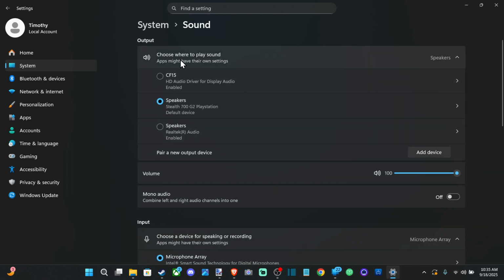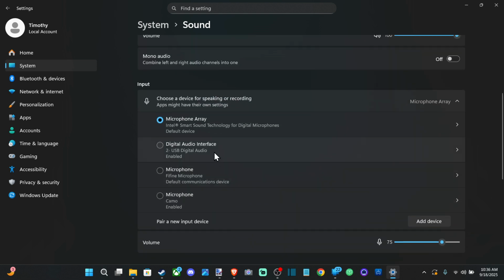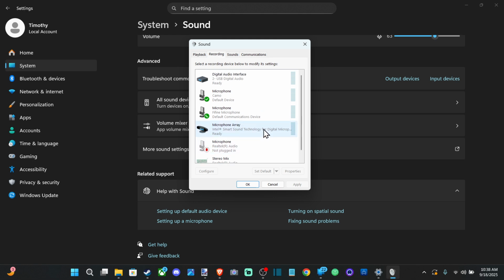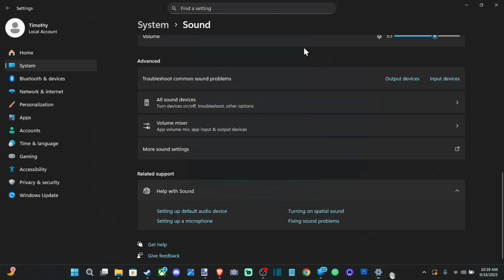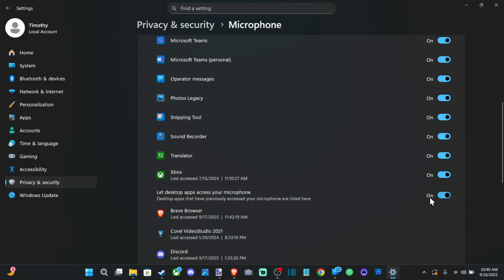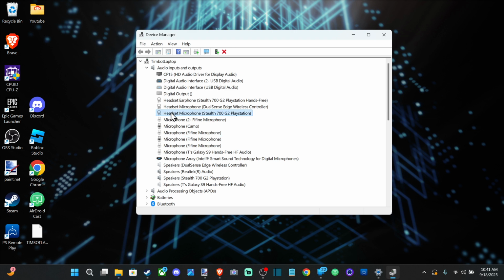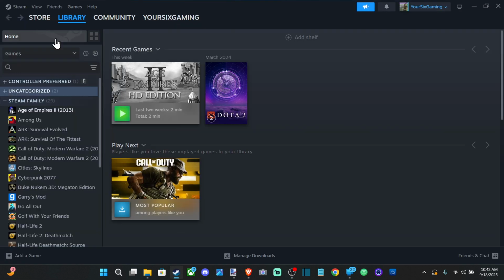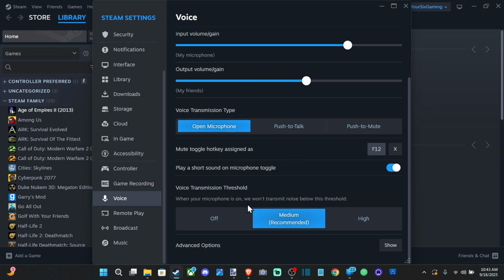How to Fix your Microphone not working Playing GAMES on PC & STEAM (Best Method)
Microphone issues in PC games are often caused by incorrect settings, not a hardware problem. Here's a step-by-step guide to troubleshooting and fixing your microphone.

1. Check Your Hardware and Connections
Physical Connection: Ensure your microphone or headset is plugged in correctly. For USB microphones, try a different port. For 3.5mm jacks, make sure you're using the correct port—the pink one for the microphone if your computer has separate audio jacks.

Mute Button: Many headsets have a physical mute button or a volume dial on the cable or ear cup. Make sure your mic is not muted and the volume is turned up.

Power: If you're using a condenser mic or a mic that requires phantom power, ensure the power supply is on and connected.

2. Check Windows Sound Settings
Set as Default Device: Your PC might be defaulting to a different microphone (like a webcam's built-in mic). Go to Settings  System Sound. Under the "Input" section, use the dropdown menu to select your microphone as the input device.

Test your mic: In the same "Sound" settings, speak into your microphone and check the "Test your microphone" bar. If the bar moves, Windows is detecting your mic, and the problem is likely within the game or an app.

App Volume and Device Preferences: Scroll down in the Sound settings to "App volume and device preferences." This is a crucial step for in-game issues. Open your game and then check this menu to see if the game has its own input device set to something other than your main microphone. Manually set the game's input to your desired microphone.

3. Check Windows Privacy Settings
Windows has a separate privacy setting that can block apps from using your microphone.

Go to Settings  Privacy & security  Microphone.

Make sure "Microphone access" and "Let apps access your microphone" are both turned On. For older Windows versions, also ensure "Allow desktop apps to access your microphone" is on.

4. Check In-Game Settings
Most games have their own audio settings. Make sure you select the correct "Input Device" within the game's audio options.

Ensure that push-to-talk is not enabled if you want an open mic, or that you have the correct key bound if you're using push-to-talk.

5. Update or Reinstall Drivers
If all else fails, a driver issue may be the culprit.

Right-click the Start button and select Device Manager.
Expand "Sound, video and game controllers".
Right-click your audio device and select "Update driver."

If that doesn't work, try "Uninstall device" and then restart your PC. Windows will automatically reinstall a generic driver upon reboot. You can then go to the manufacturer's website to download the latest drivers for your specific audio device.